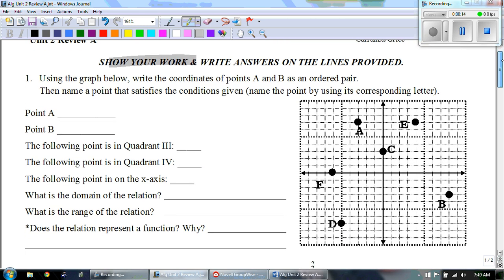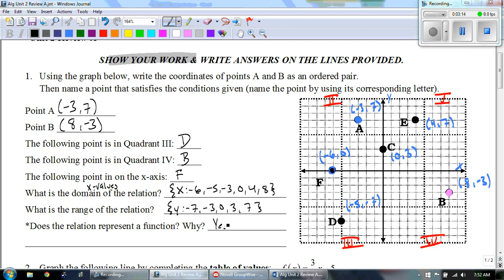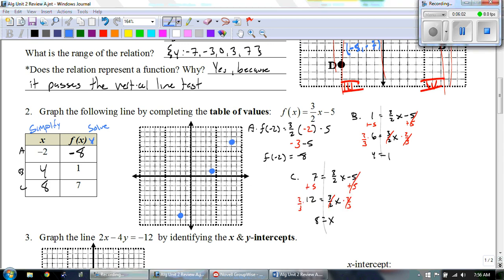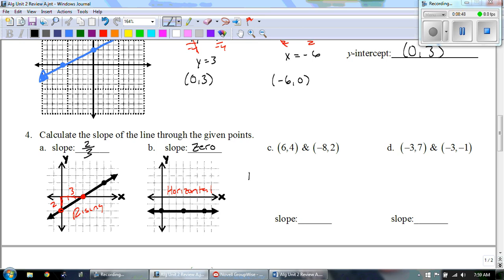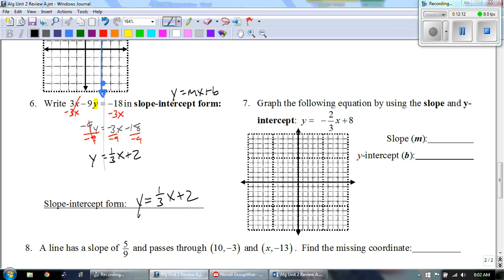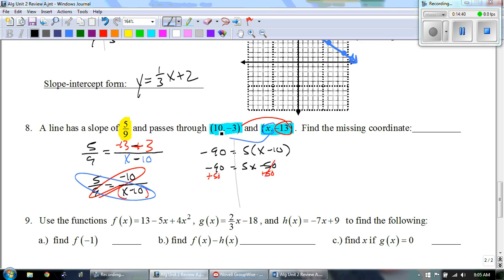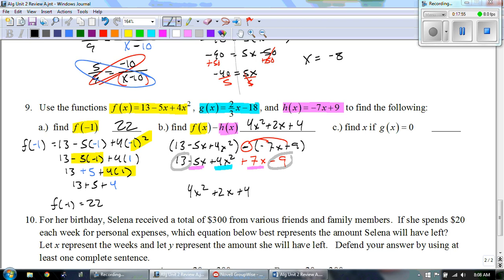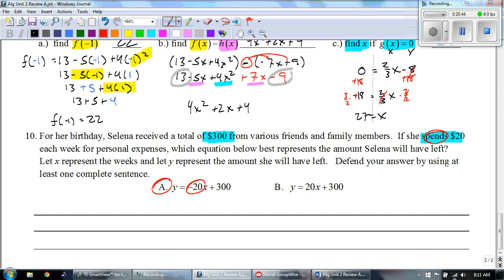AT Algebra Unit 2 Review A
ATHS Algebra Unit 2 Review A